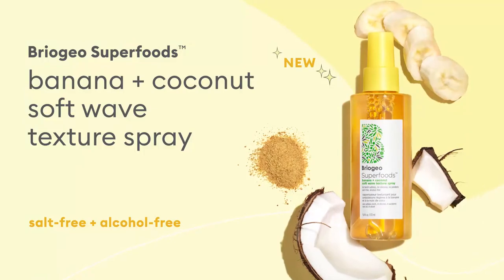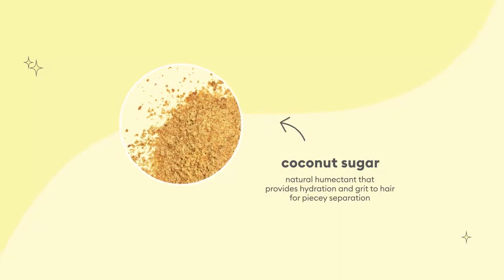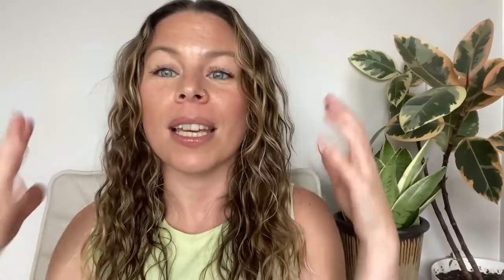Want Soft, Beachy Waves? Swap Your Salt Spray for Sugar Spray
How salt and sugar affect hair differently.